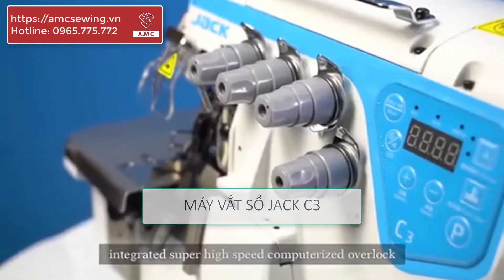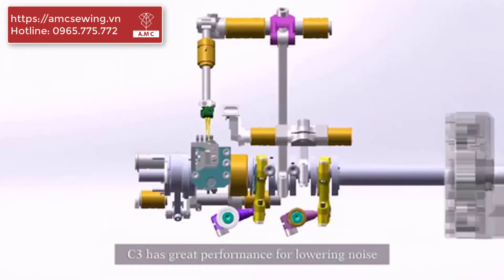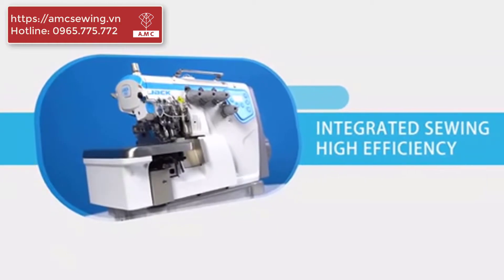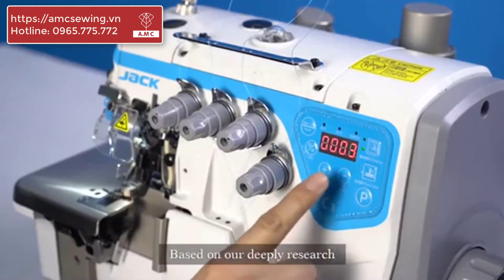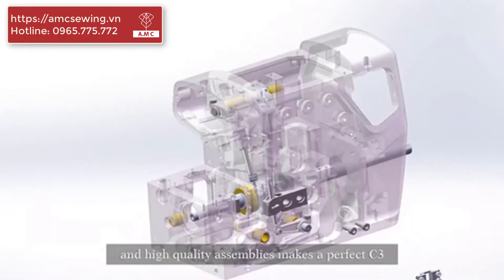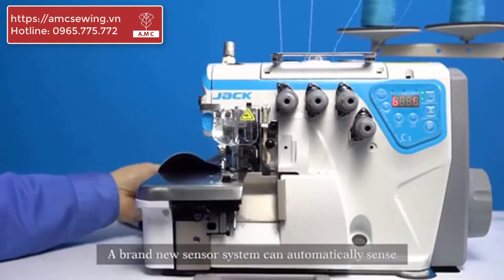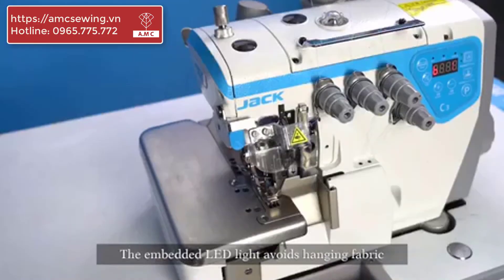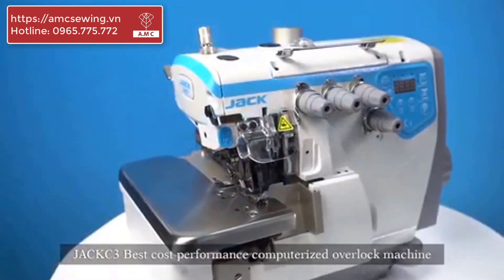Máy vắt sổ Jack C3